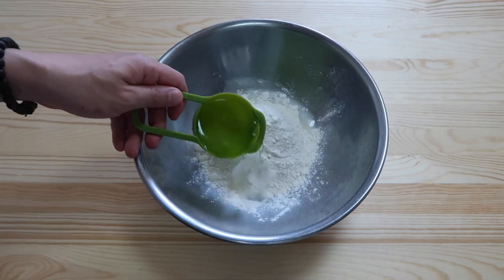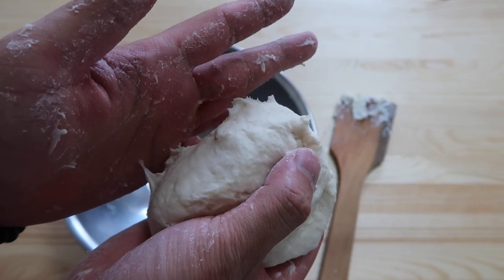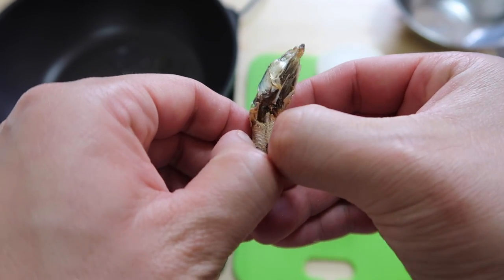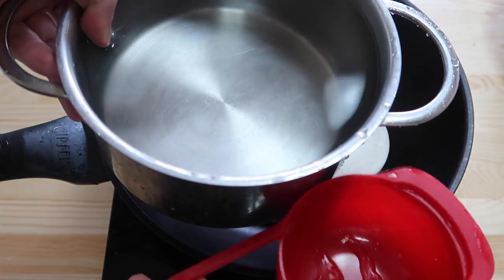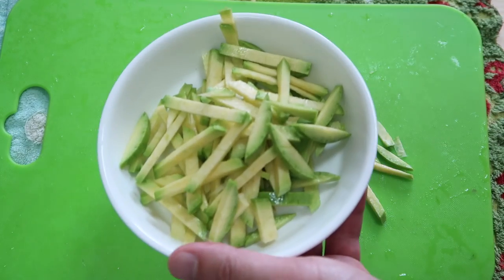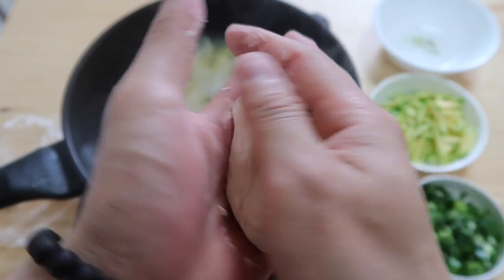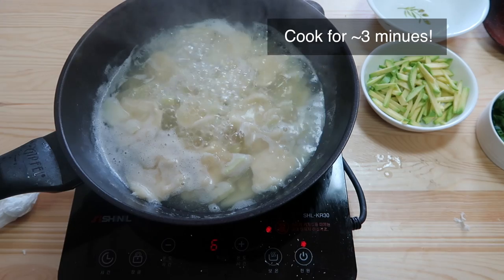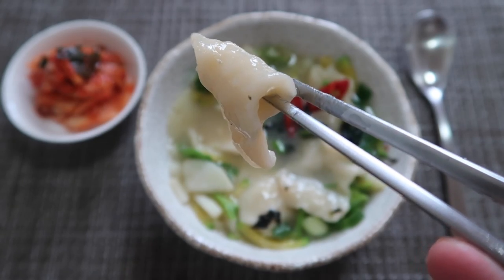How to make (Hand-Torn) Sujebi Noodles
Low on time? Use Korean Broth Tea Bags

Daniel takes on traditional hand-pulled Sujebi soup! He was inspired to make this dish after visiting a mom-and-pop restaurant in Seoul that specialized in Sujebi Soup. The shop is operated by four grandmas, each taking turns pulling the dough. They had been focused on perfecting Sujebi for over 10 years. Needless to say, the flavor was amazing and the broth was very hearty! Daniel helps you skip the line and make it at home in the comfort of your own home!